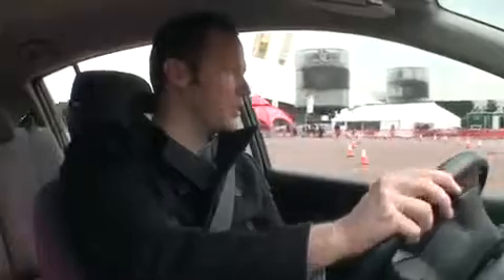Dan Strong from Auto Express test drives Nissan LEAF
The 100% electric Nissan LEAF gives Auto Express journalist Dan Strong something a little different to try. Watch as he puts it through its paces at London's O2 during the LEAF UK City Tour.